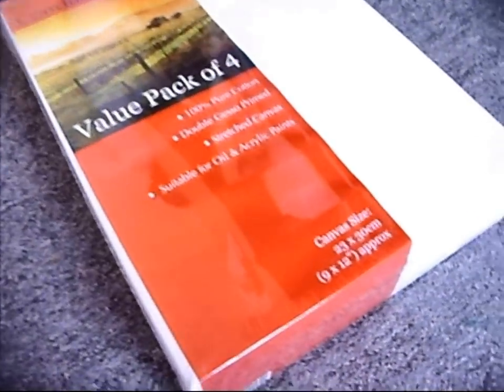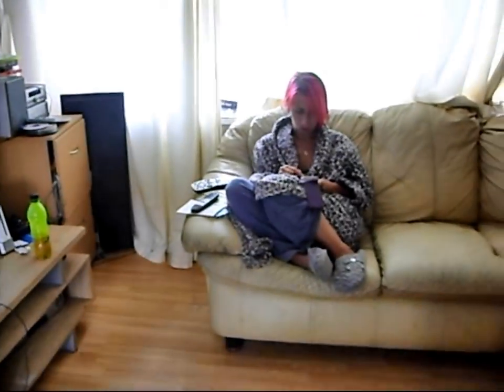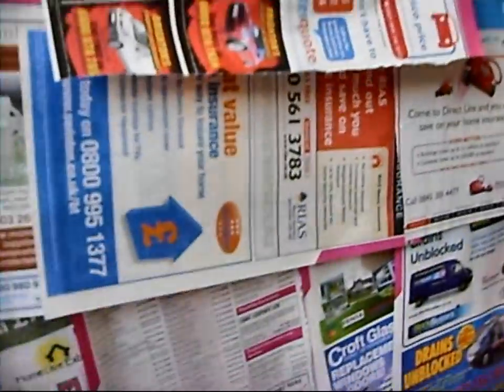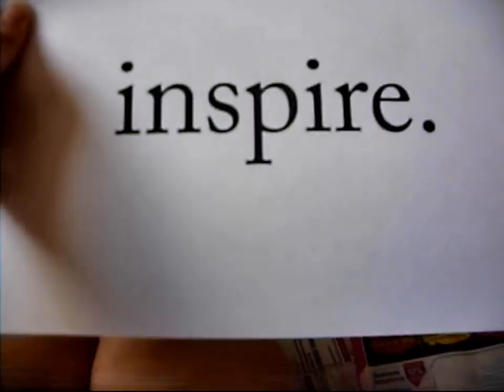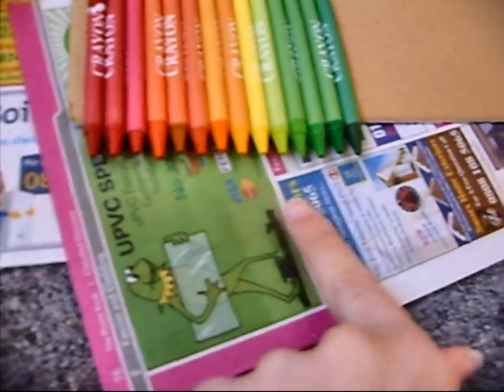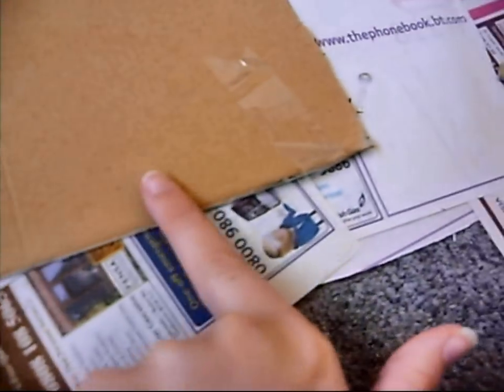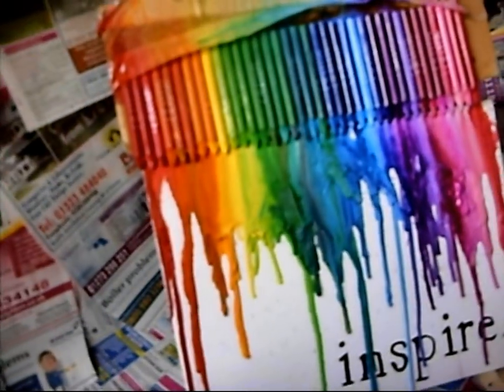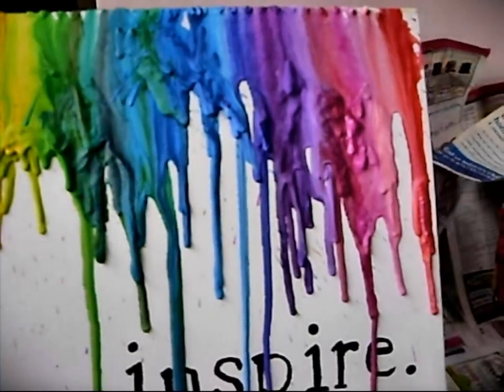Melted Crayon Art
Tarina decides to get a bit creative ;O

You will need:
Canvas (any size, whatever you want!)
Wax Crayons
Hot Glue Gun w/ Glue Sticks or Superglue
Blow Dryer
NewsPaper to protect your floor
Something to prop up your canvas
Cellotape (in case of extra security needed ;D)

Instructions!!!
Step 1: Cover surroundings in newspaper.
Step 2: Pick out the colors you want to use and line them up until you run out of space.
Step 3: Draw a design of your choice onto your canvas. (or keep it blank! your choice)
Step 4: Using a glue gun or superglue make a line of glue across the crayons, place onto canvas (or a bit of cardboard) with tips facing down.
Step 5: With your hairdryer set on its highest setting heat the crayons until they melt.

aaaaaand you're done!!! :D

Feel free to try this our yourself, its a fun, simple and inexpensive activity, I got everything from Poundland and a cheap craft store and it all came up to about £4 (excluding the hairdryer hehe :P )

Skype - tsukiko94